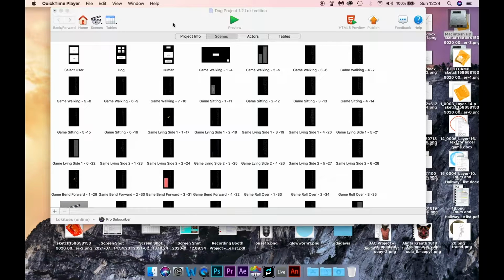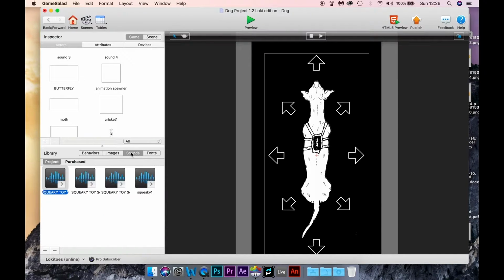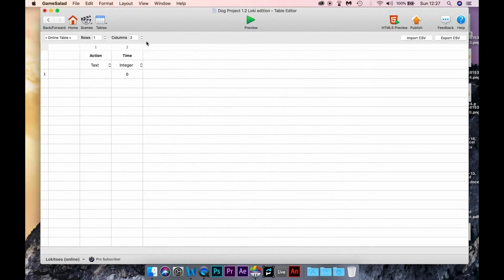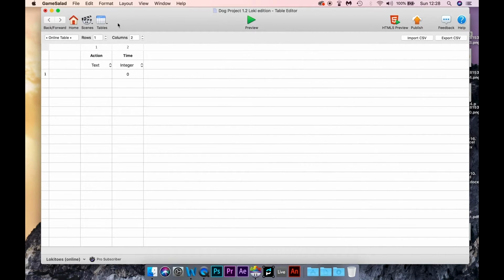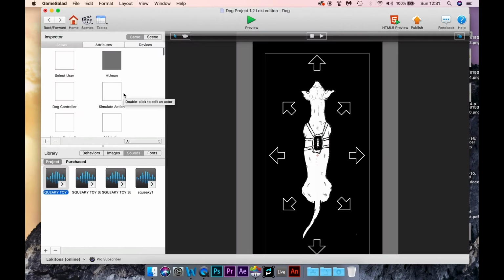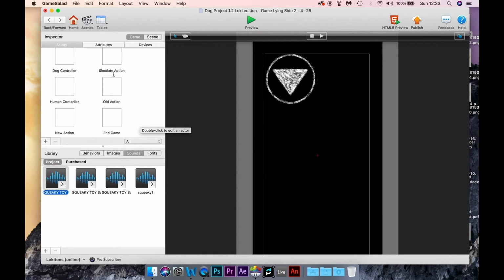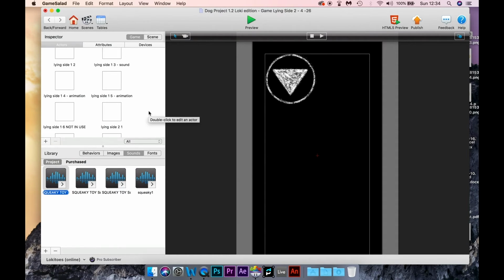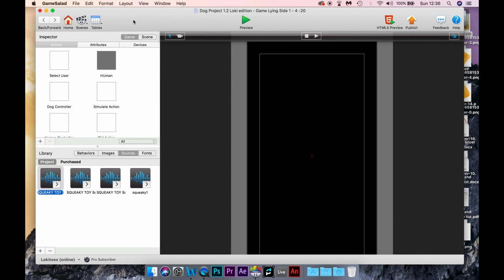Interactive game for dogs and humans: a code walkthrough of "IntraFacing" mobile game